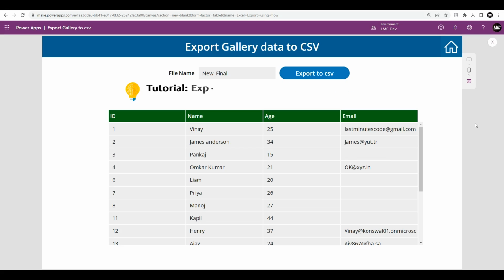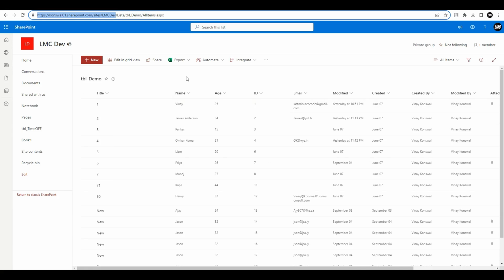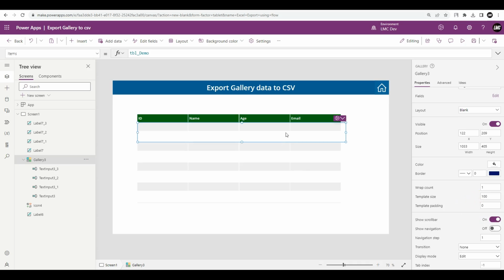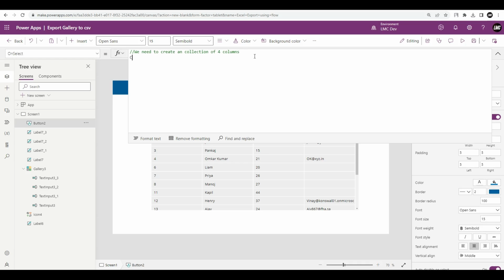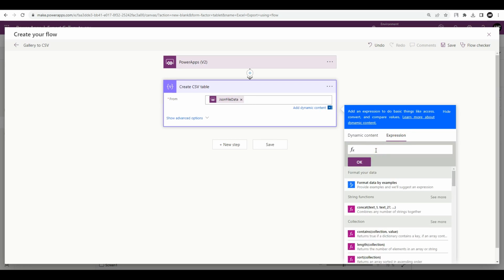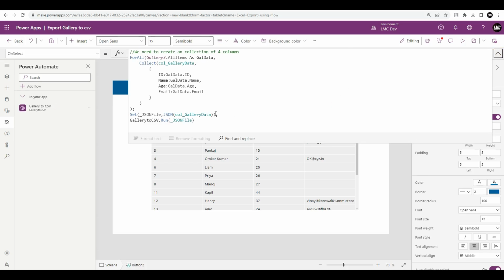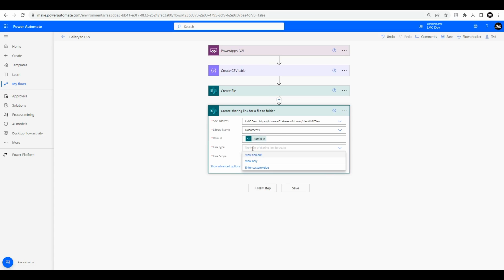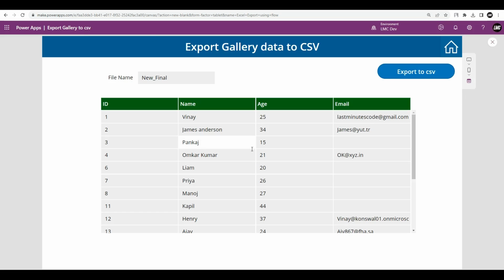Canvas App: Export Gallery data to CSV file using Flow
💡 *Learn to Export Gallery data to CSV file using Power Automate flow, Canvas App PowerApps*

1. Designing Gallery UI
2. Adding SharePoint data to PowerApps
3. Converting Gallery Data whose datatype is Table and convert it to JSON datatype.
4. Using flow extract data from canvas app and load data to csv file
5. Create file in SharePoint folder from Power Automate flow.

*Related Searches*
1. Export Gallery Data to CSV file - PowerApps
2. Export Power Apps data from Gallery to Excel in CSV format
3. Export Power Apps data to Excel in CSV format
4. How to Export a PowerApps gallery to CSV file using Power Automate?
5. How do I Export gallery data from PowerApps to Excel?
6. Can you Export data from PowerApps to Excel?

*Timeline*
Introduction & Demo - 0:00
Designing UI of App - 1:04
Adding Functionality to App - 13:11

_It takes lot of effort and time to make such videos._✅✅✅